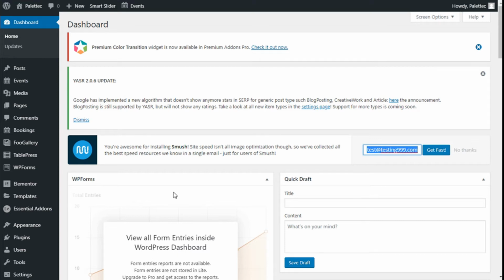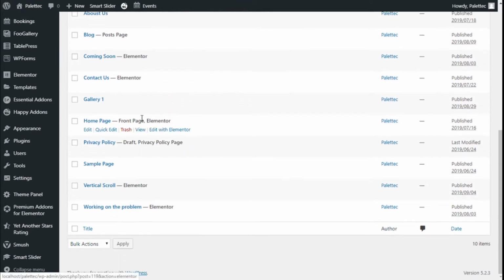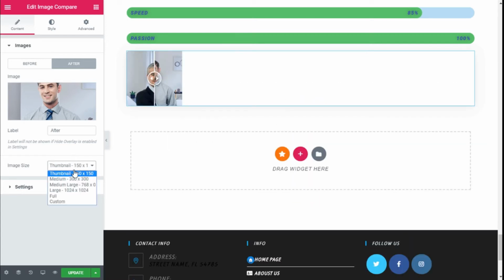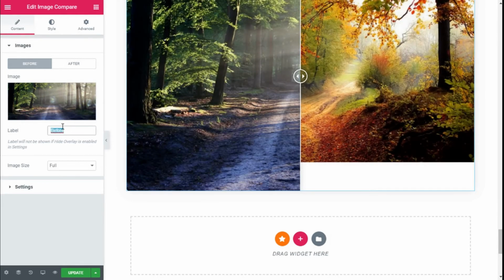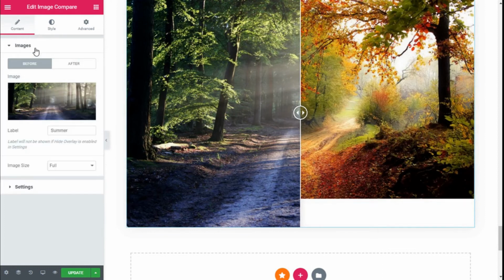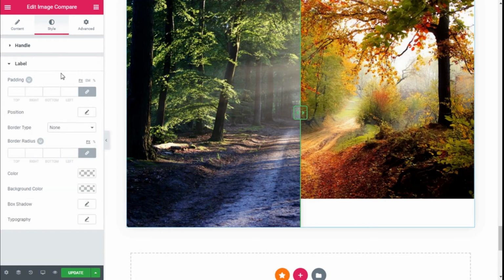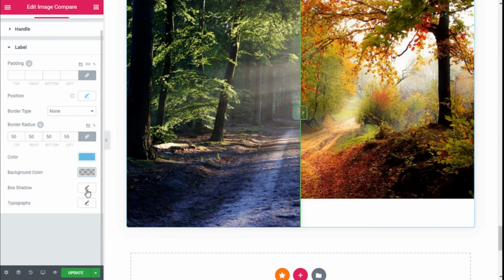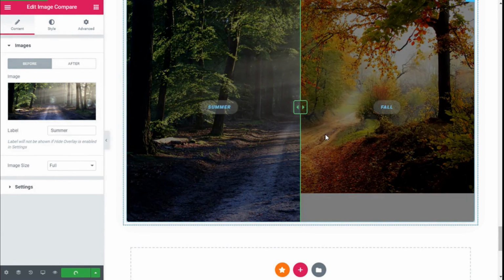Compare Before/After Images with Happy Elementor Addons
Easy way to compare before/after images with Happy Elementor Addons for Elementor.